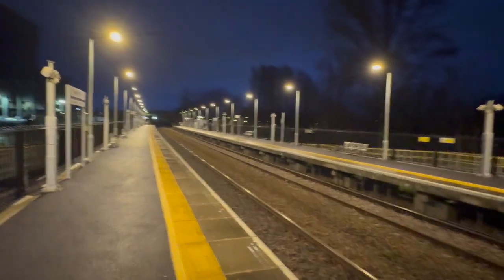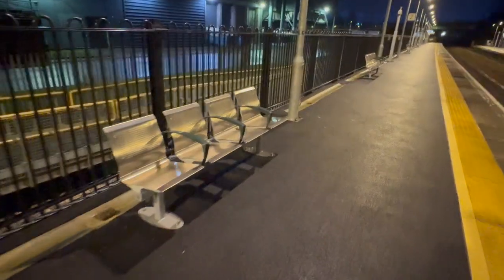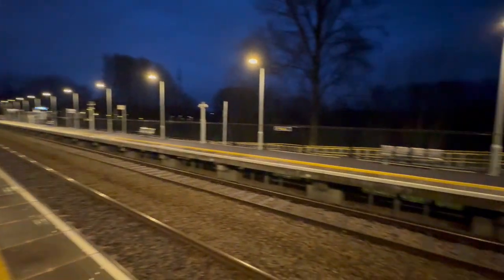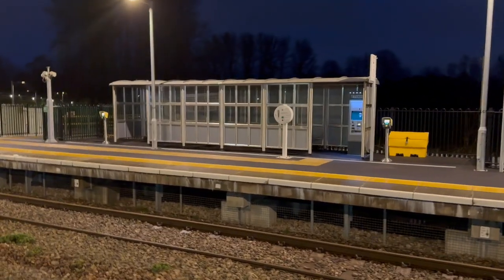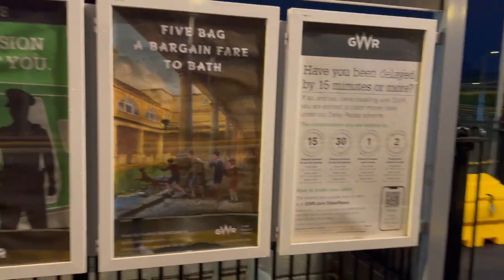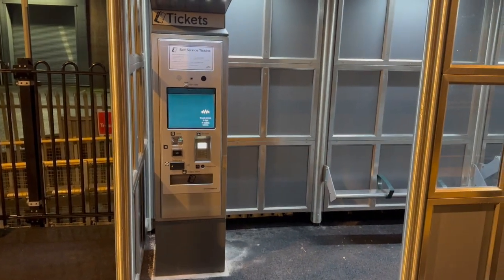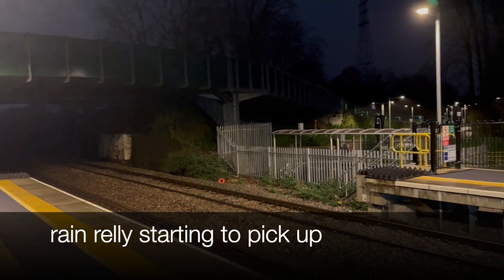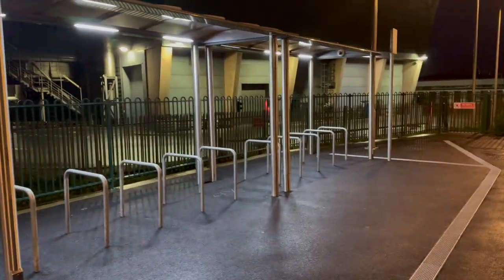Short Tour of Marsh Barton Railway Station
Failed attempt for train spotting at Marsh Barton Train Station Exeter.